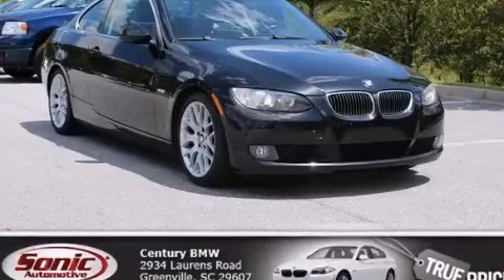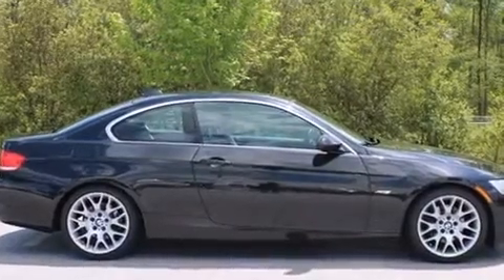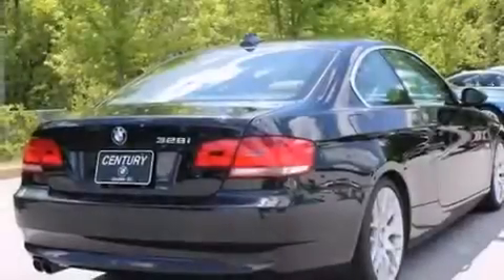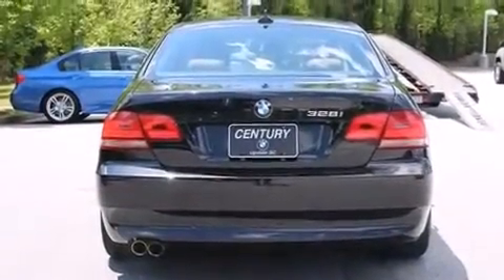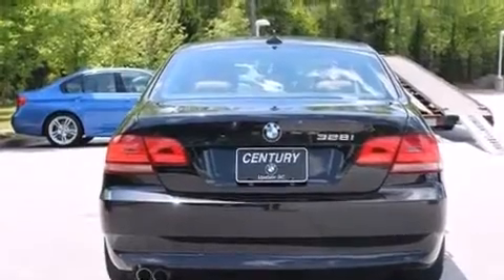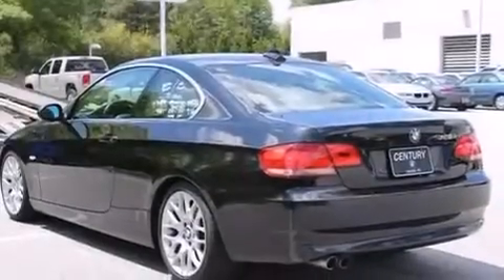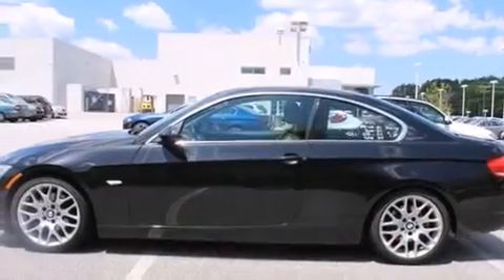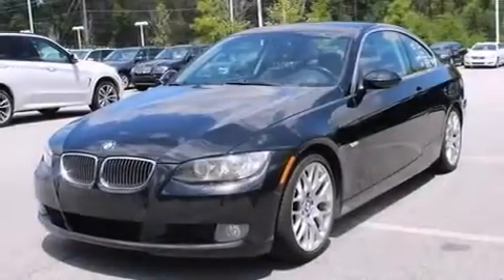2008 BMW 328i Coupe Greenville SC 29607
We've been honored to serve the Greenville SC area , we promise that your experience at our dealership will exceed your expectations ! Year : 2008 Make : BMW Model : 328i Coupe Engine : 3.0L I-6 cyl Trans . : Automatic Exterior : Black Sapphire Miles : 89,754 Interior : Saddle Brown/Black Century BMW 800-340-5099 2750 Laurens Road Greenville , SC 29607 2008 BMW 328i Coupe Greenville SC